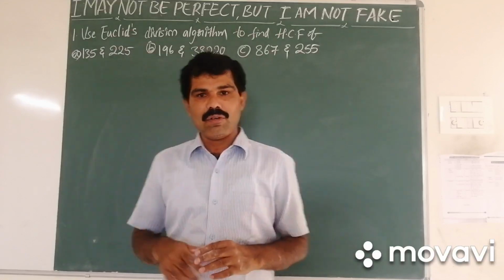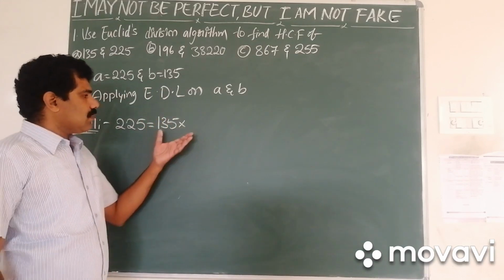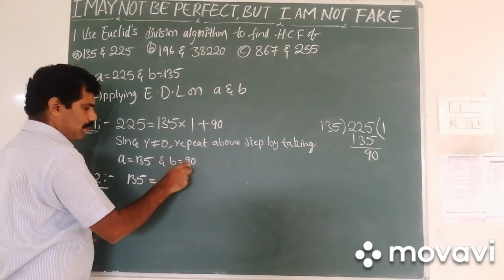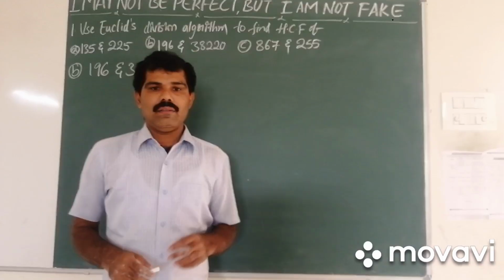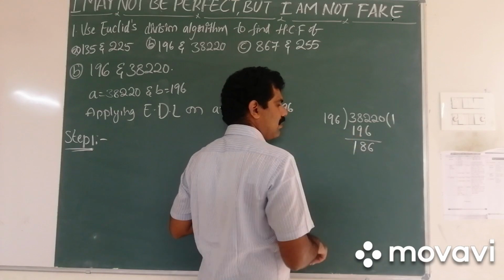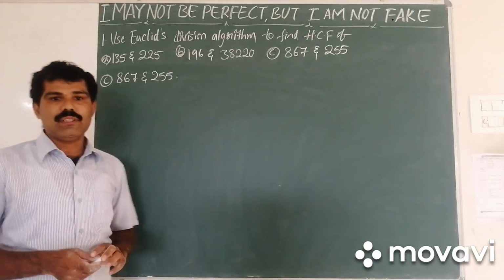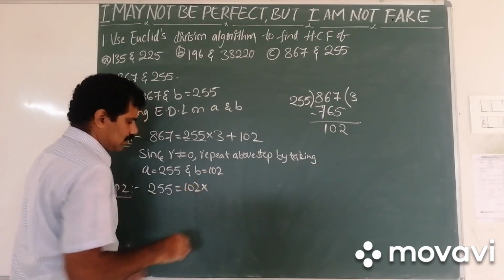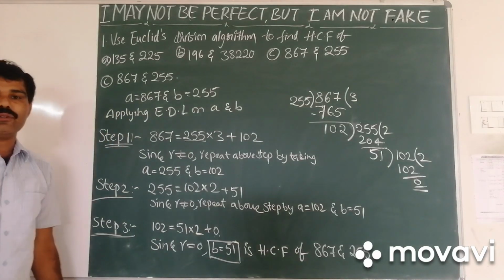Class - X, Chapter - REAL NUMBERS, Exercise - 1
Use Euclid's Division Algorithm to find the HCF of : i) 135 and 225  ii) 196 and 38220  iii) 867 and 255